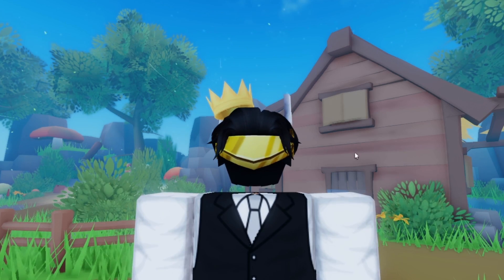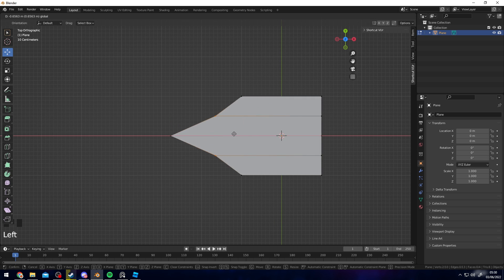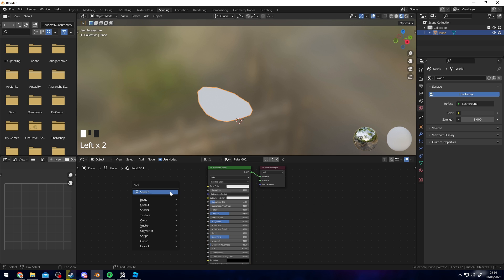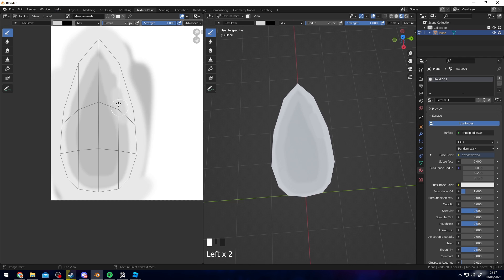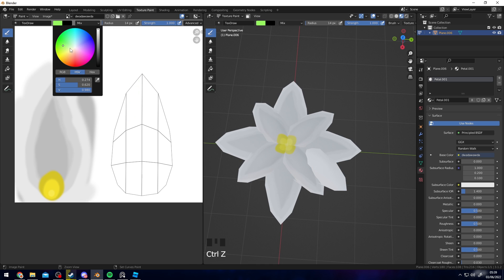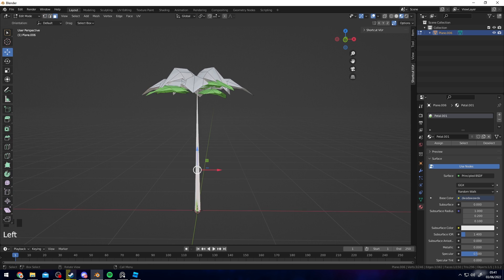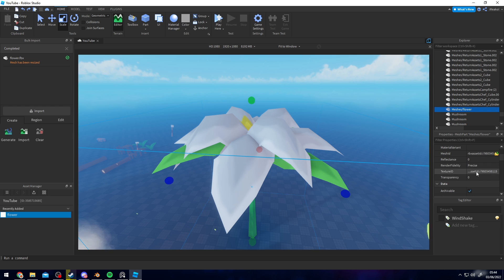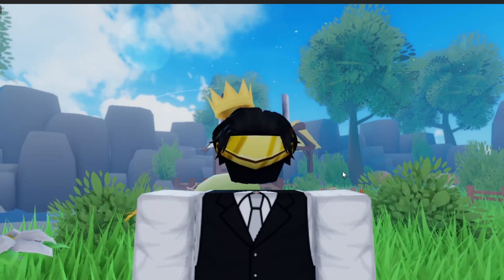How To Make Stylized Foliage For Your Environments (Roblox)